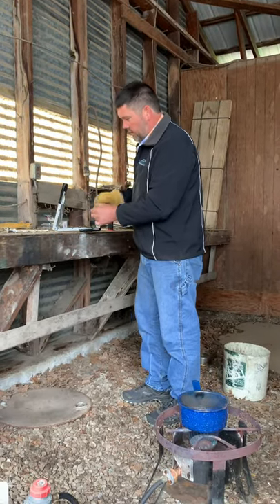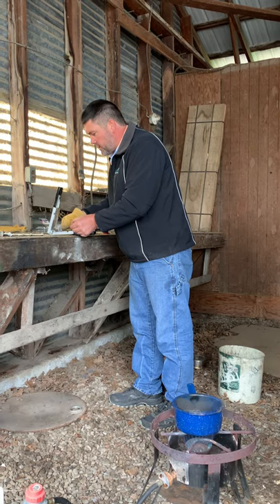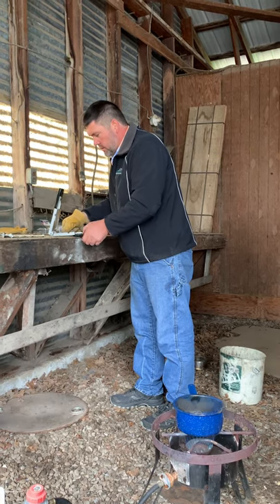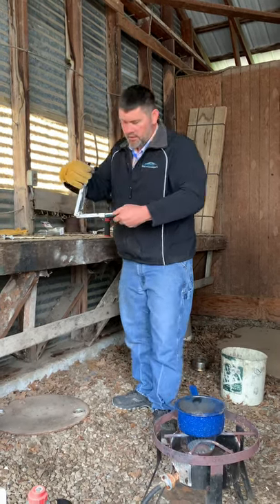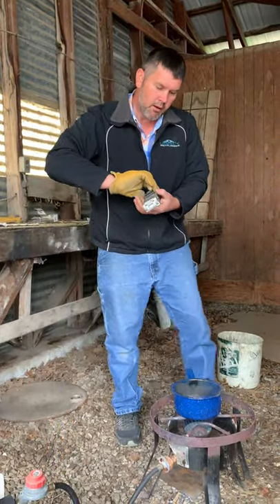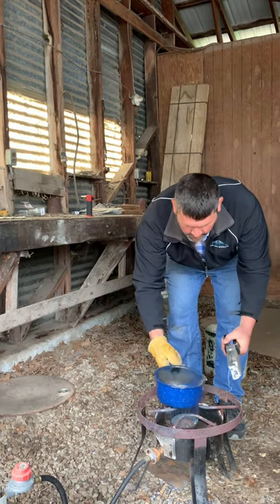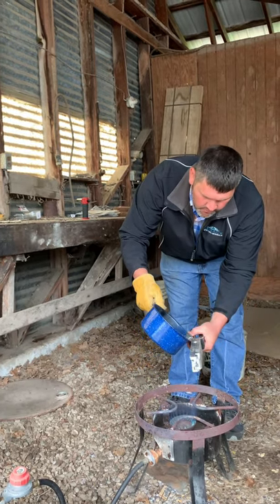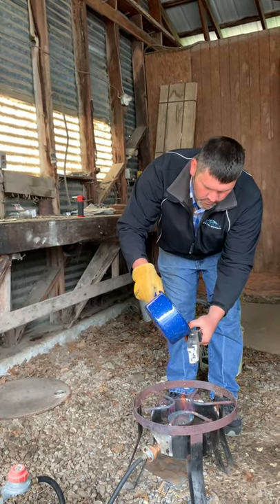Making Fishing Lures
Just a short clip of me making lures.